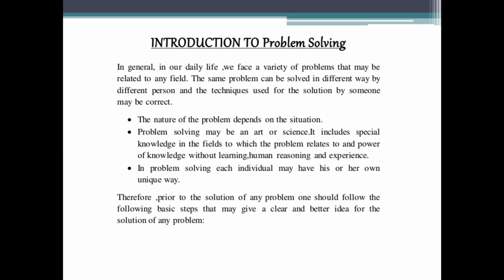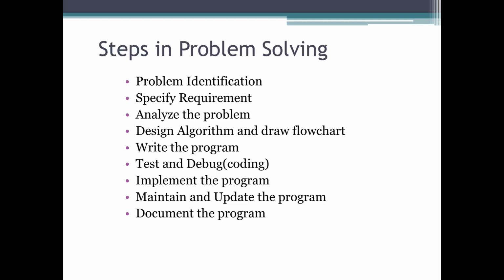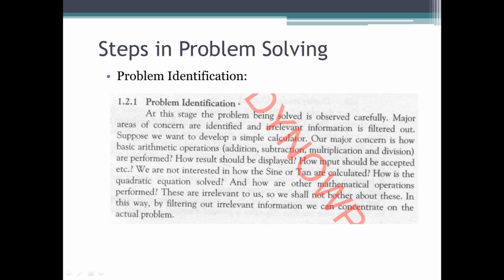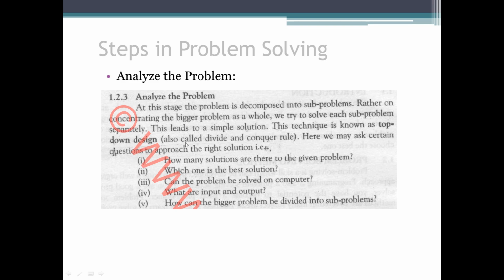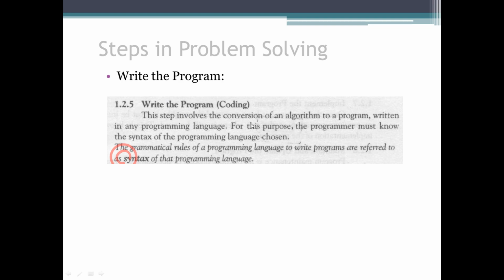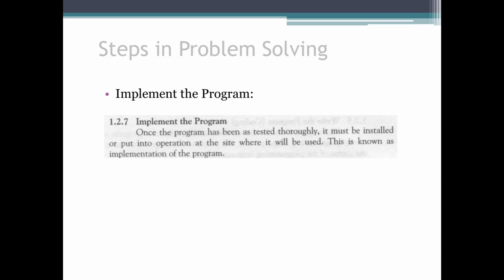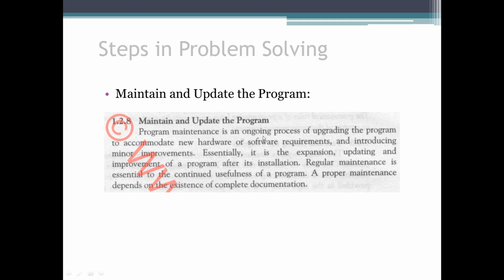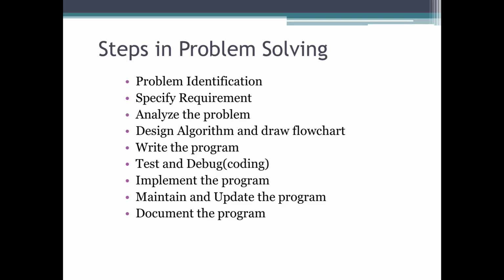Problem Solving - Programming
Problem Solving is the process that involves various steps to write solution.